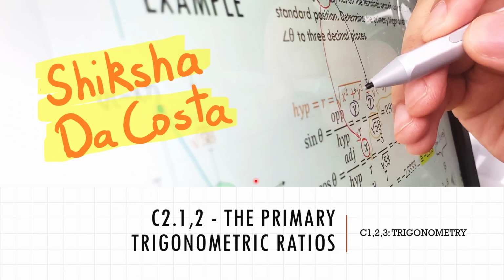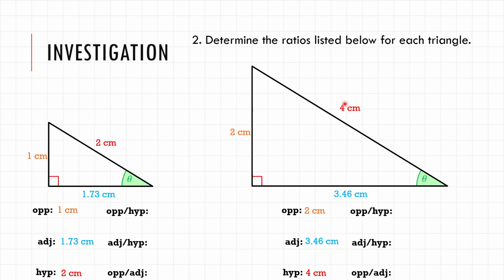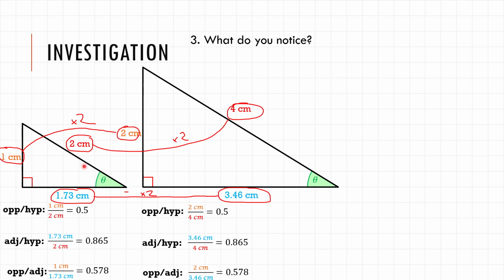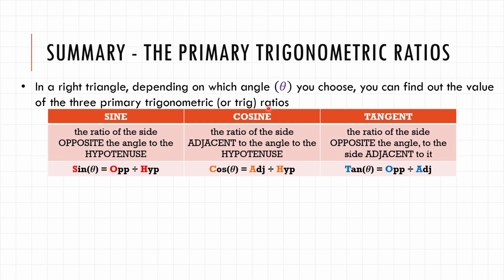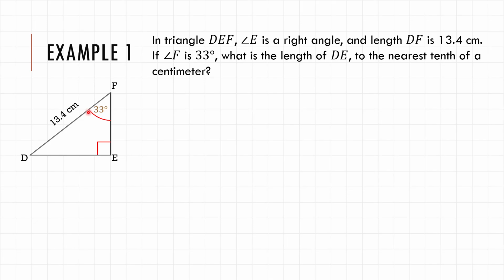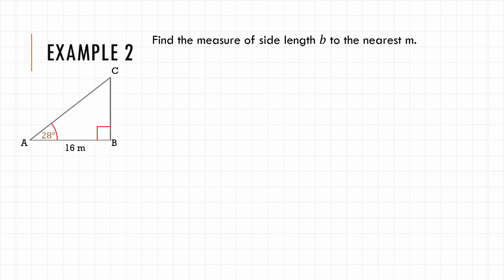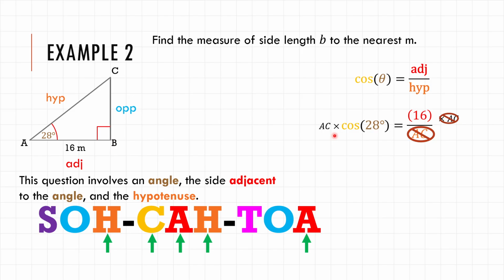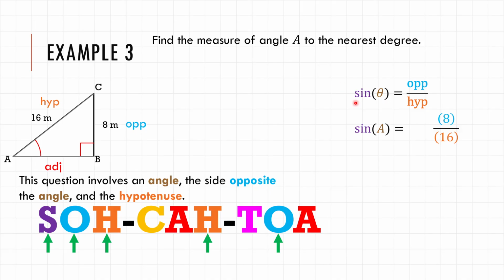C2.1,2 - The Primary Trigonometric Ratios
In this video, you will determine, through investigation, the relationship between the ratio of two sides in a right triangle and the ratio of the two corresponding sides in a similar right triangle, and define the sine, cosine, and tangent ratios. You will also learn how to determine the measures of the sides and angles in right triangles, using the primary trigonometric ratios and the Pythagorean theorem.